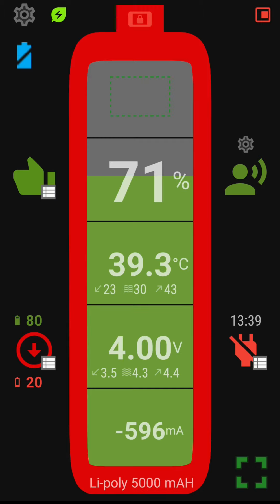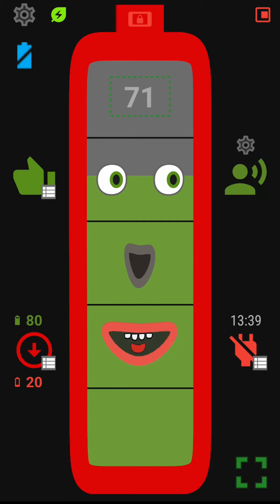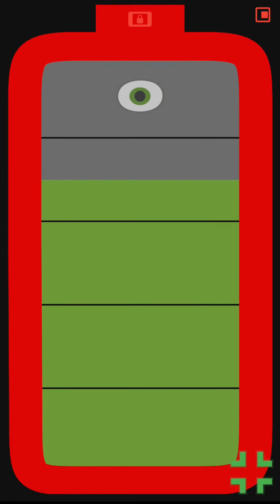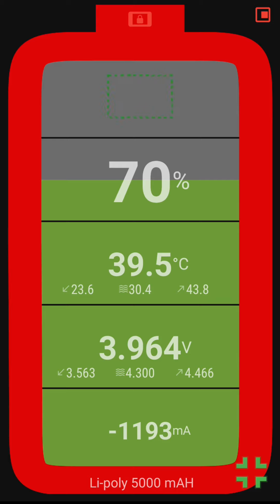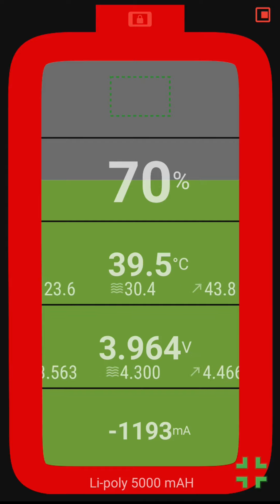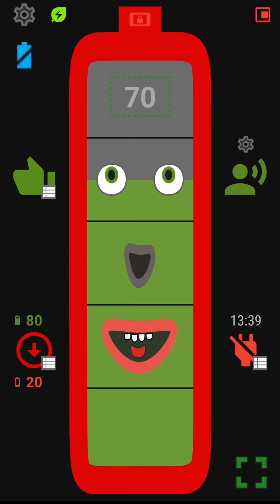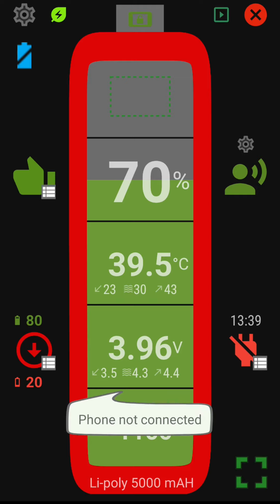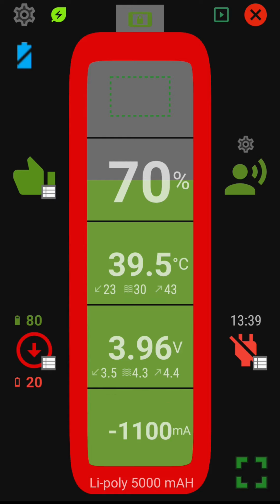Intro - English GB - Night Theme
Introduction to using the "110 Talking Battery" application.
Install app, to see the same introduction directly in the app.

0:00 - 0:06 - Start
0:07 - 0:20 - Application purpose
0:21 - 0:55 - Sound settings
0:56 - 1:10 - Full screen - display modes
1:11 - 1:27 - Detailed parameters
1:28 - 1:50 - Buttons
1:51 - 2:13 - End